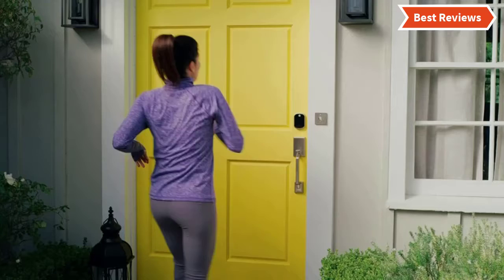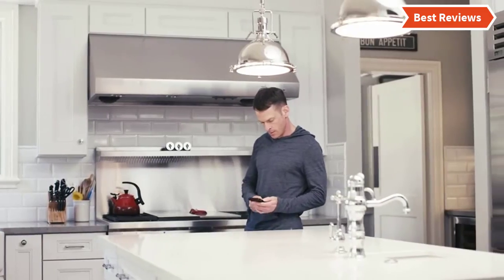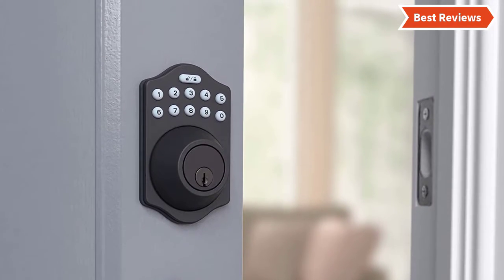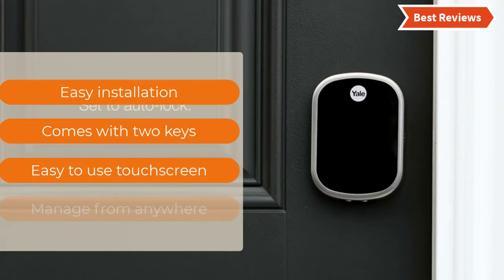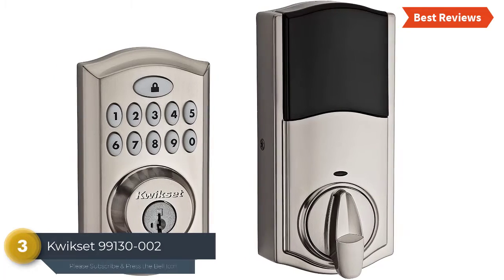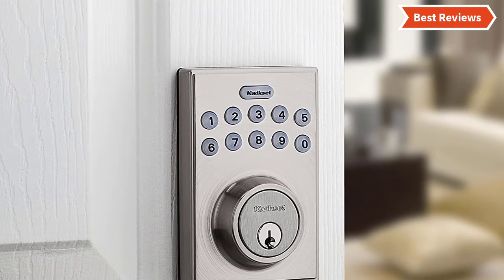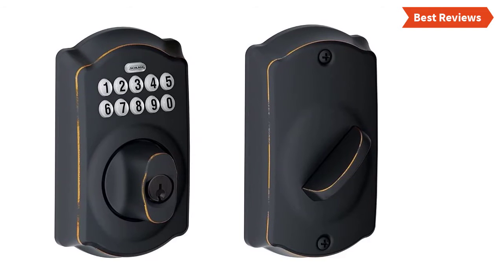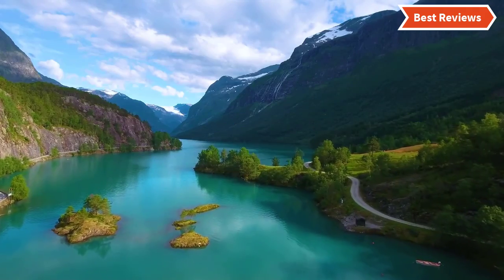Top 7 Best Keypad Deadbolt 2020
Best Keypad Deadbolt

7. ULTRALOQ U-Bolt Pro

6. AmazonBasics PL1S4910

5. Yale Assure Lock with Z-Wave

4. Schlage BE365CAM619

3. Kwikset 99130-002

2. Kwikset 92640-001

1. Schlage BE365VCAM716